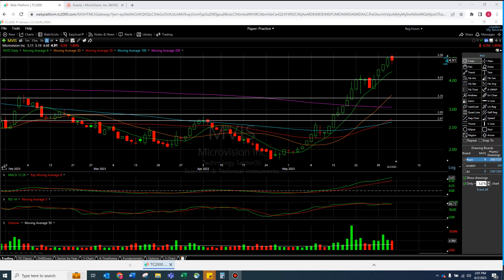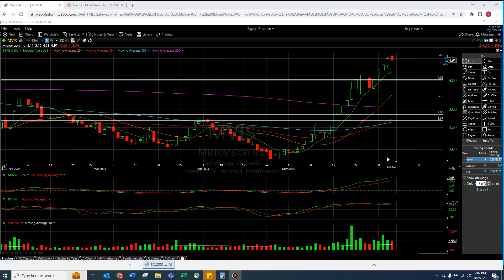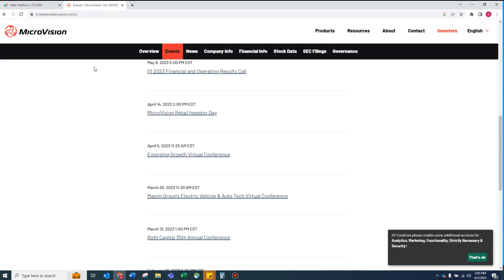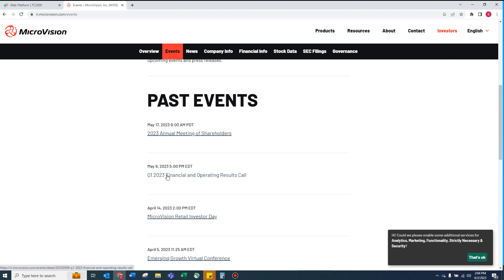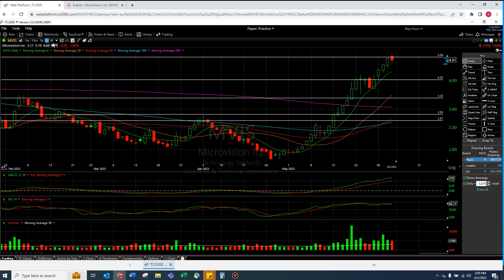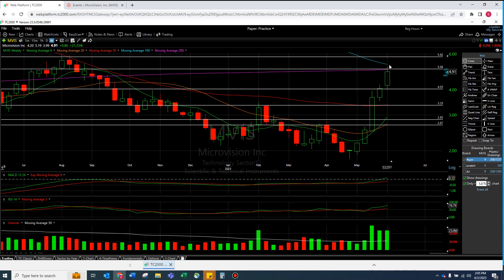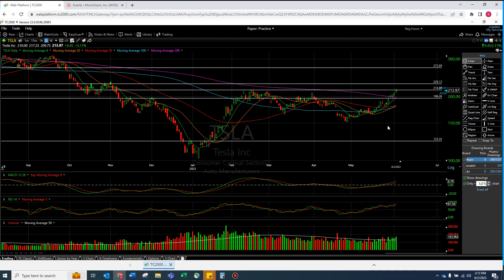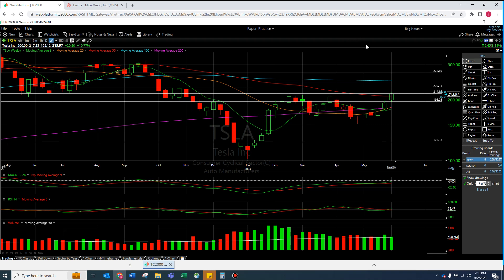Technical Analysis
MVIS - after laughing too much on the last video, I was able to contribute more knowledge on this time's MVIS analysis. The high RSI seems to finally be catching up to the stock as we see the first red candle in 5 trading days. The RSI cooldown is not a bad thing, and really is something needed if the stock wants to break through this critical $5.06 resistance line.

TSLA - though the RSI is getting a little high, it actually seems like the stock might have just a little bit of gas left to push a $230 test before cooling down. The good thing is Tesla has broken the 200 Moving Average line and there is very little reason to think it would lose the critical line. With the break of an important moving average on the weekly chart as well, this stock could hit $250+ once the RSI cools down from this near 90 reading

00:00 General thoughts
00:58 Introduction (for new viewers)
01:16 MVIS
09:52 TSLA